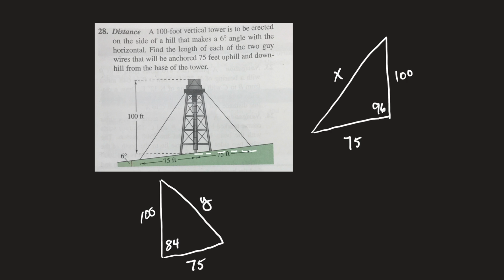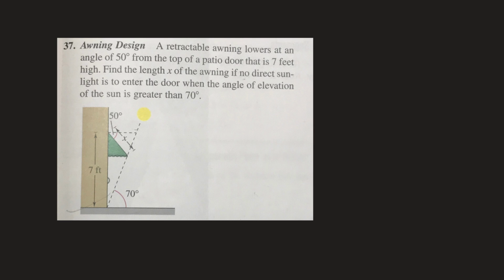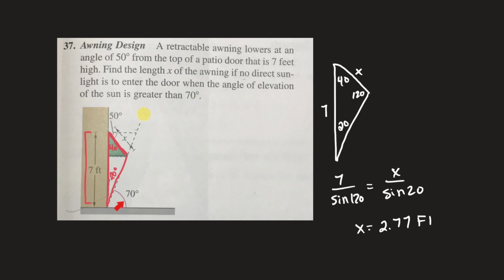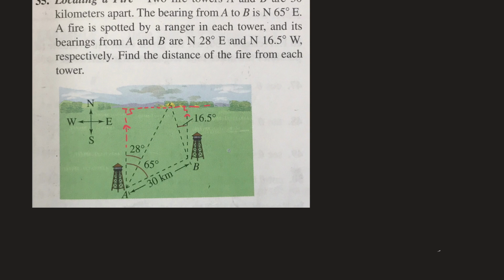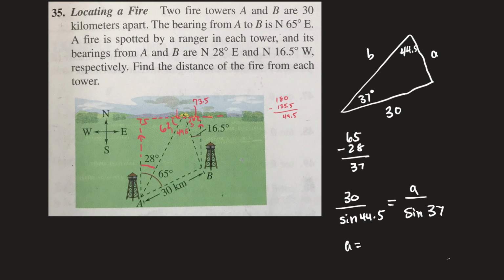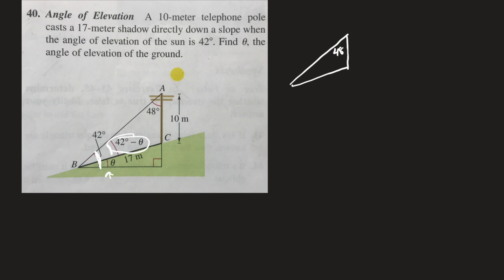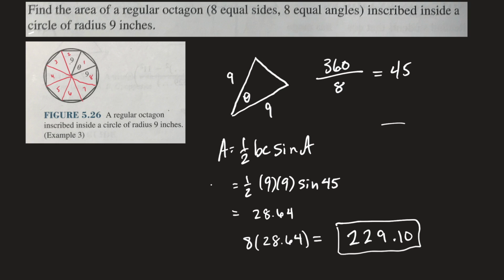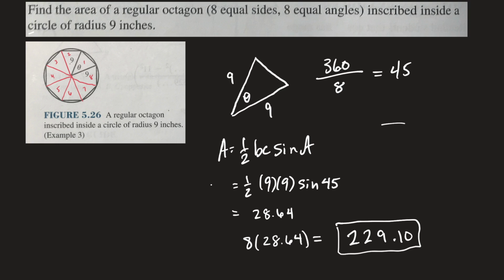PC Law of Sines and Cosines Applications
Here is the key to the second set of word problems we worked in class.